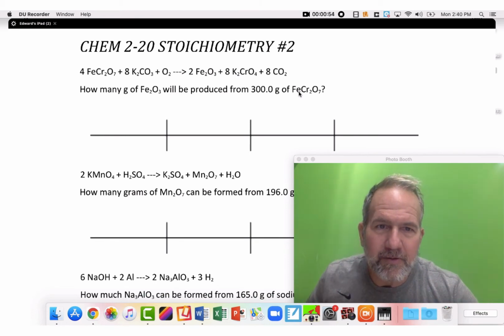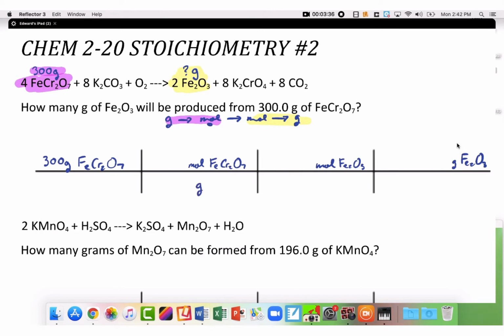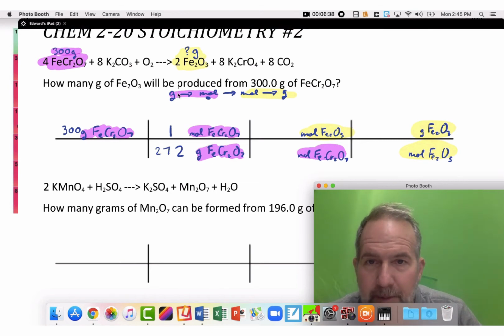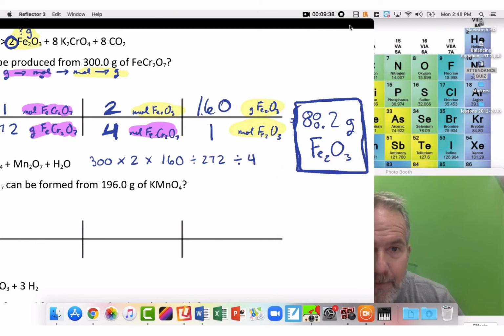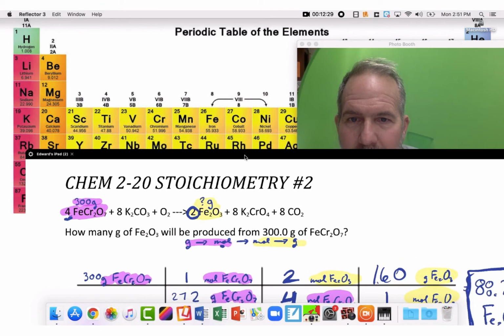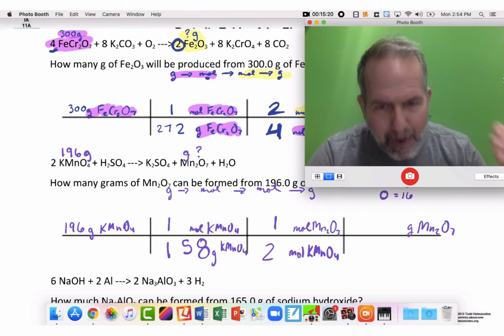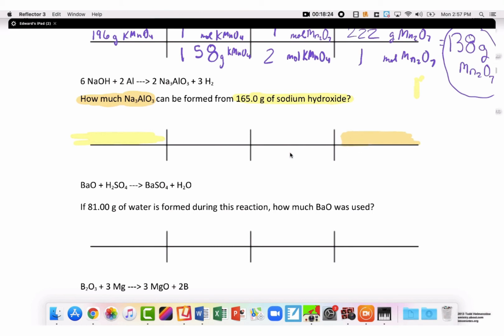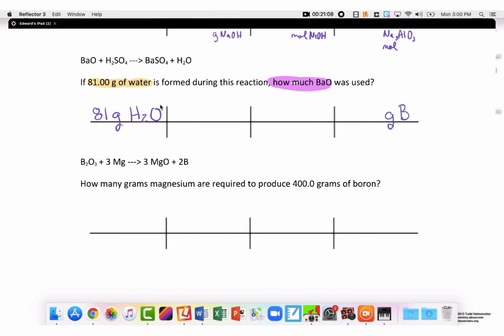CHEM 2-20 STOICHIOMETRY #2